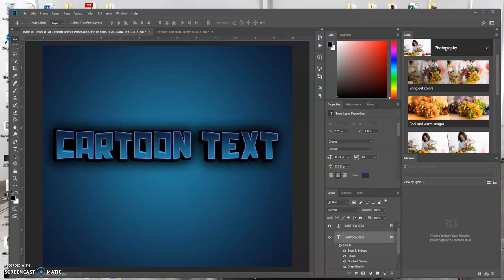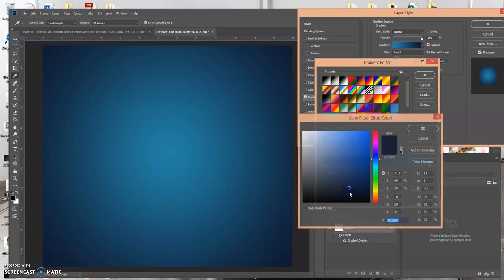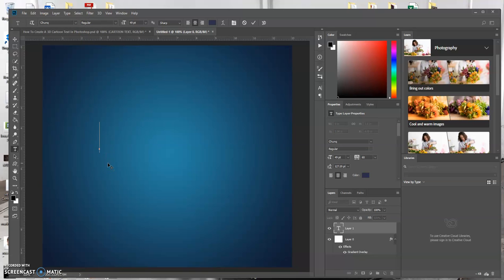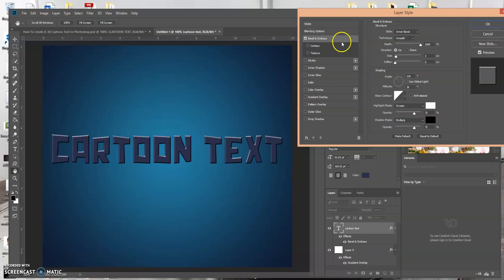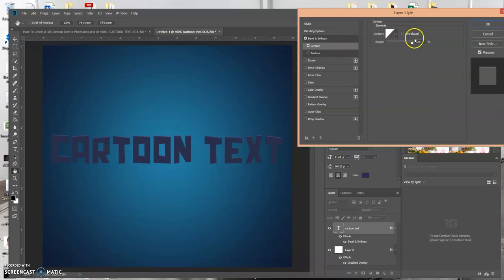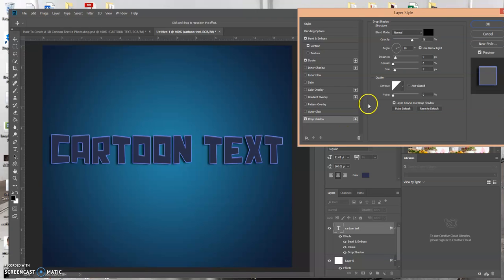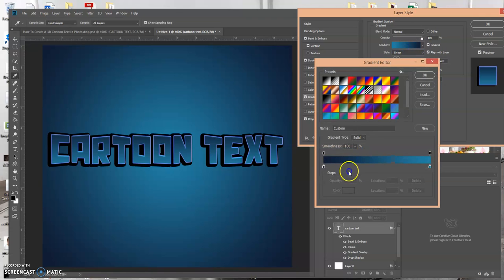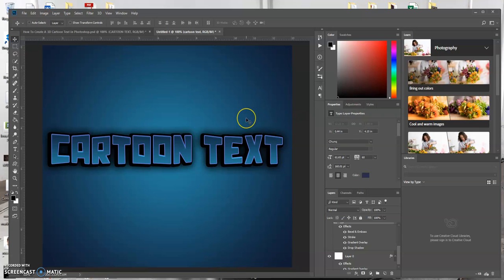How To Create A 3D Cartoon Text In Photoshop | Adobe Photoshop CC Tutorial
Today's lesson will teach you how to create some text layer effects and mimic 3D text using layer styles in Photoshop